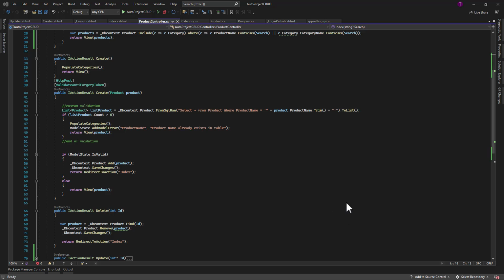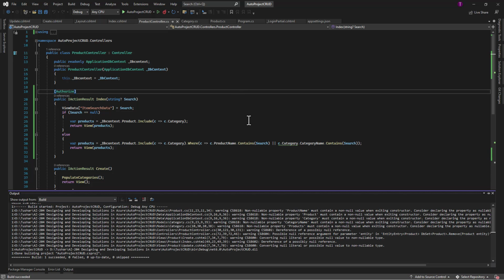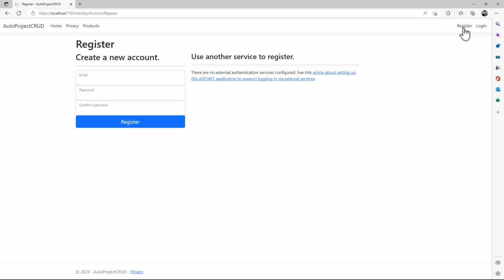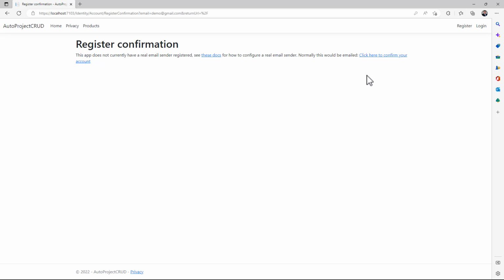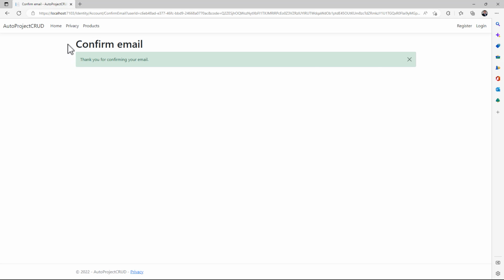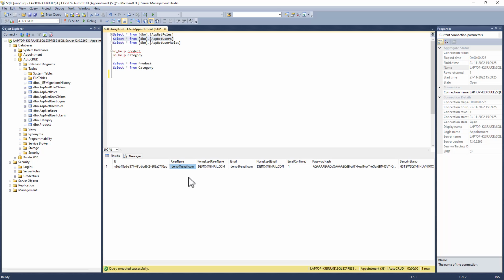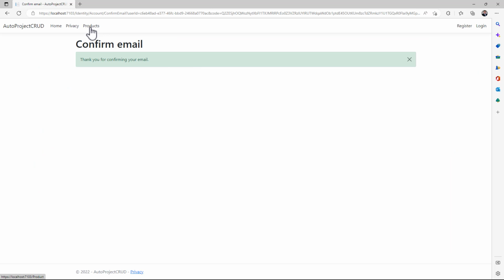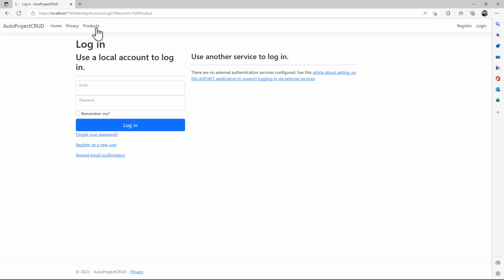ASPNET CORE CRUD WITH EF CORE HANDS ON TUTORIAL | AUTHENITCATION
In this series of videos, I am creating an application to demonstrate Create, Read, Update, and Delete operations using the ASPNET CORE and ENTITY FRAMEWORK CORE along with enabling Authentication and Authorization. Just follow along the video Step-By-Step.

This video will focus on enabling authentication